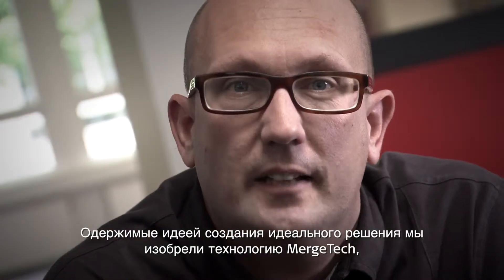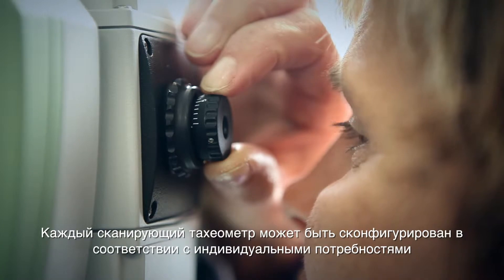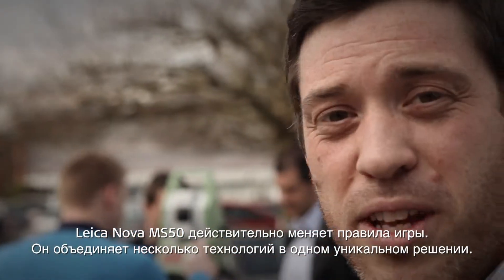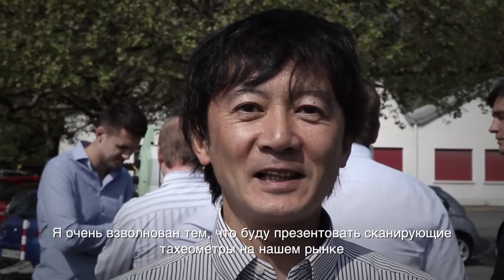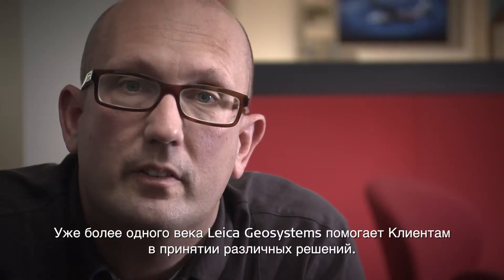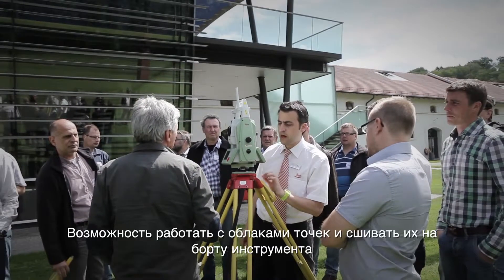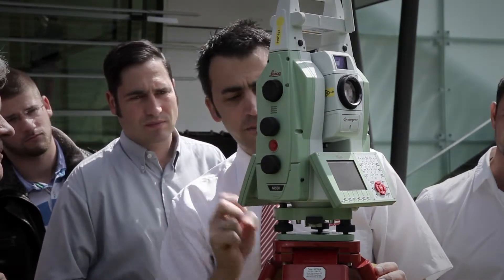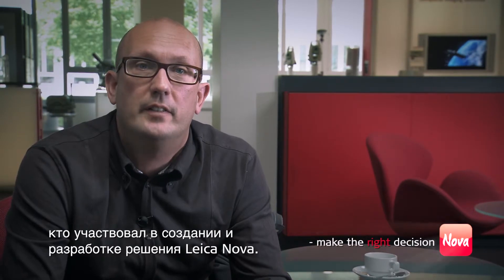История создания первого в мире сканирующего тахеометра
Leica Nova MS50 - первый в мире роботизированный тахеометр с возможностью сканирования!
Скорость сканирования достигает 1000 точек в секунду, при этом сохраняется высокая точность измерений. Кроме того, прибор имеет возможность работы с изображениями и интеграции с GNSS приемниками.